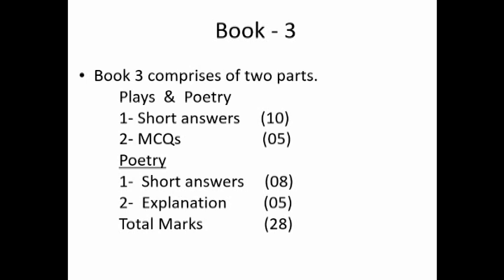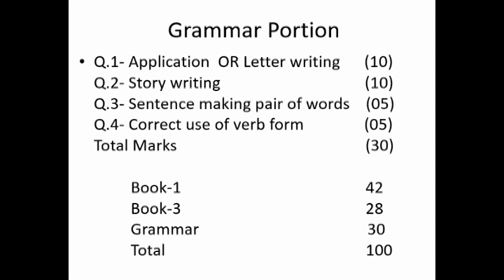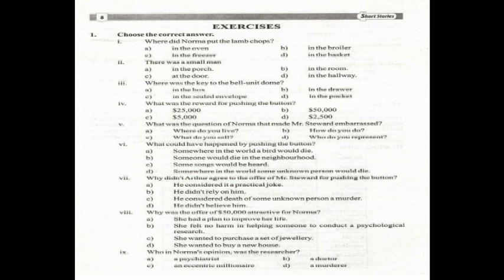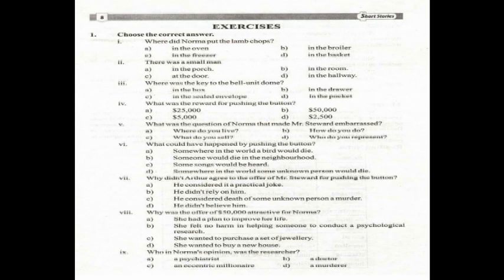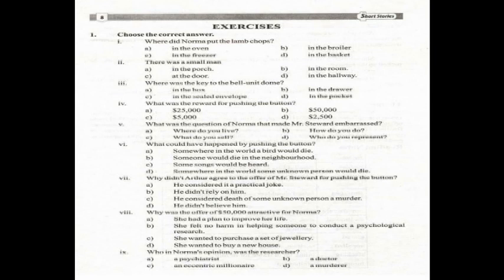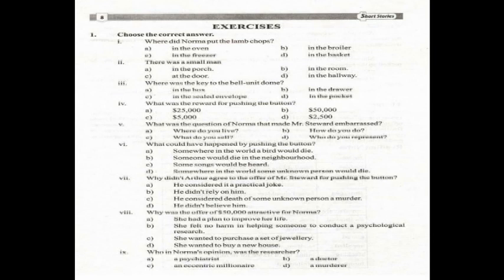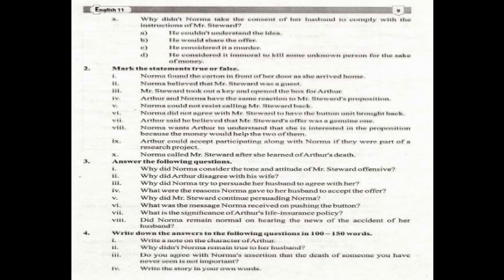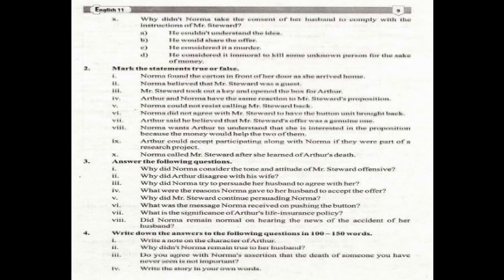CCKK - 1st Year - English- Lecture 1 -Nadeem Ali